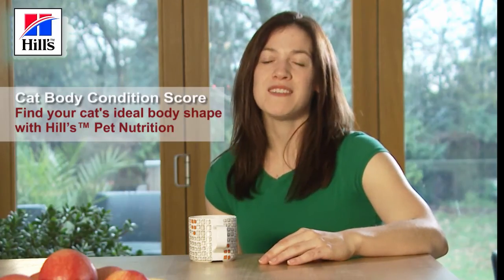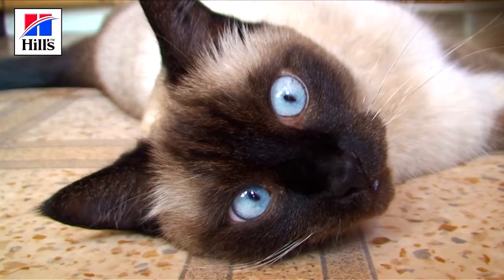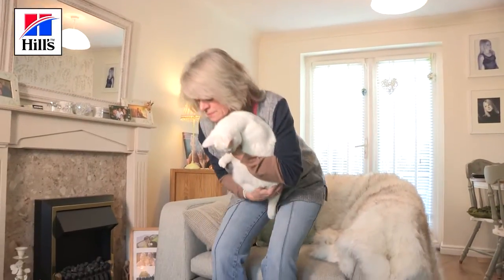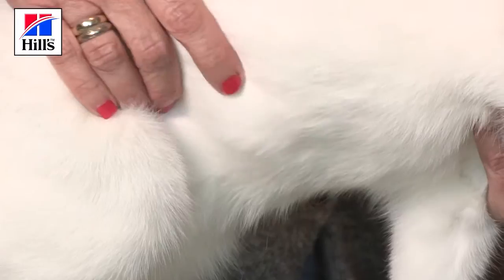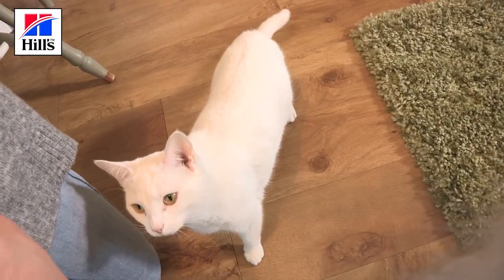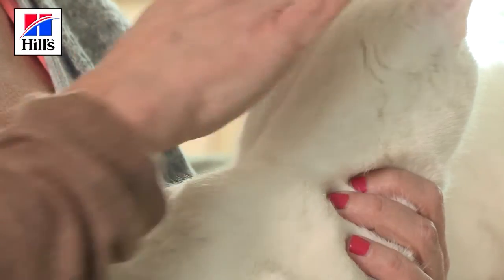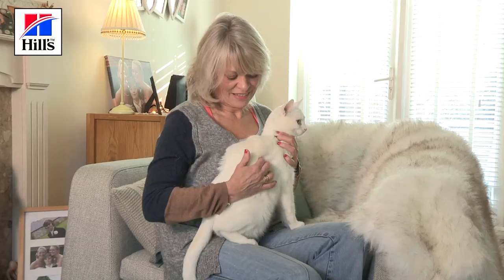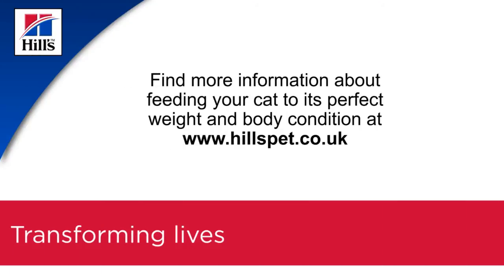Hill's™ UK & IE: Cat Body Condition Score (BCS): How to find out your Cat's BCS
Cats come in all shapes and sizes, but there is an ideal body shape and weight for different breeds. This ensures that your cat is at a healthy weight.  Vets use a technique called Body Condition Score, to confirm this. It's something that can be done easily at home, so we decided to provide you with a step-by-step video guide, so you can try it yourself.

Just in case you can’t listen to the sound, we've also provided the video transcripts below.

Cat Body Condition Score: Find your cat’s ideal body shape with Hill’s Pet Nutrition

Hi my name is Su and I am a veterinary surgeon with Hill’s Pet Nutrition. Today I am going to explain how to body condition score your cat. It’s an easy technique that vets use in their clinics and you can do at home. You don’t need scales or any special equipment.  It’s called body condition scoring.
Cats come in all shapes and sizes. And while there is an ‘average’ weight that is accepted to apply to many cats, that’s not going to be right for every cat.
Body condition scoring uses a 5 point scale. The ideal score is 3. Cats that score more than 3 are overweight. A score lower than 3 means a cat is underweight.
This is Julie and she is going to show you how she calmly checks Dotty’s body condition without her cat even being aware that anything special is going on.
First of all she is going to make a visual assessment.
So we are looking at Dotty’s outline.
We can see that the line of her tummy tucks upwards. This is a very important part of the inspection as many cats accumulate fat in the fat pad on the belly.
We will very gently put Dotty on her back and show you the fat pad.
Going back to our side view we can see that Dotty narrows in at her waist.
It’s easier though to see this from above.
Dotty is a short haired cat so all of this is easy to see. If your cat has long hair, you might need to confirm what you think you see, by using your hands to identify the waist and tummy tuck.
Next, Julie is going to feel along Dotty’s back. She can just feel her spine and no more. She doesn’t have to try too hard to find it at all.
She can feel that it is reasonably covered and can just feel some of the bumps of the bones of the spine.
And now Julie is just going to feel over the ribs. She does this by gently probing the area and running her hand over the rib cage.
She can feel individual ribs with a slight fat covering. She can’t see them but she is not struggling to find the ribs by touch.
That’s our inspection complete. It really is that simple. Our assessment of Dotty is that she has scored a 3 and is at her ideal body condition. That’s really going to help her live a healthy, happy life.
Find more information about feeding your cat to its perfect weight and body condition

Transforming Lives™